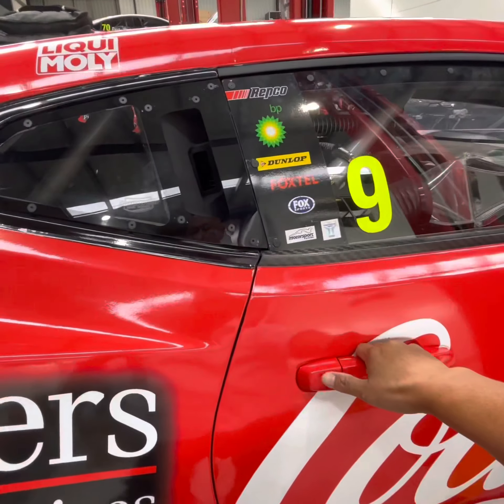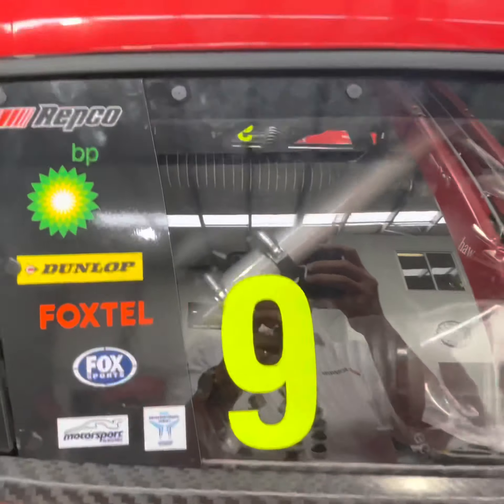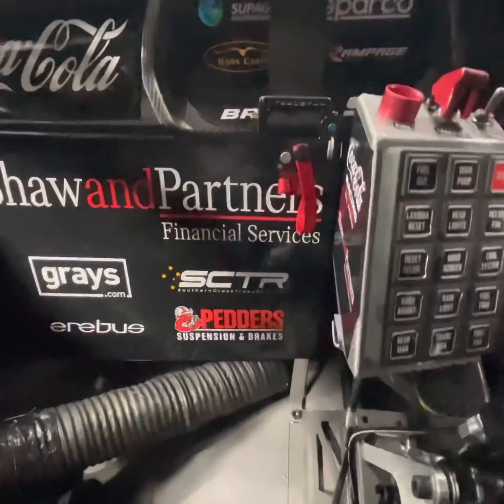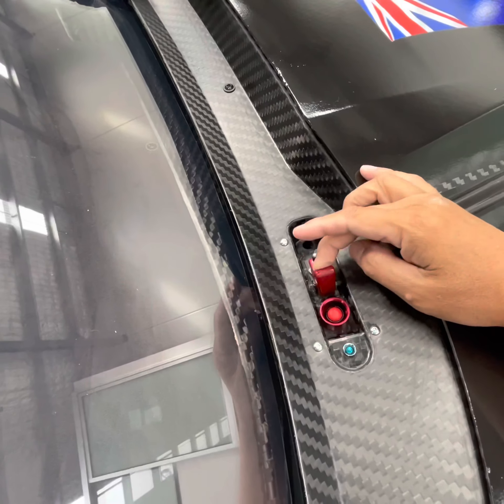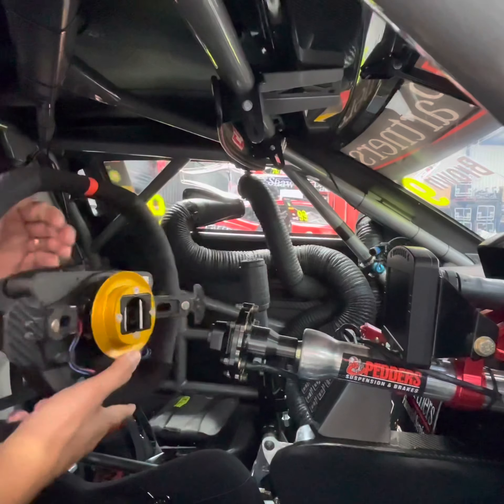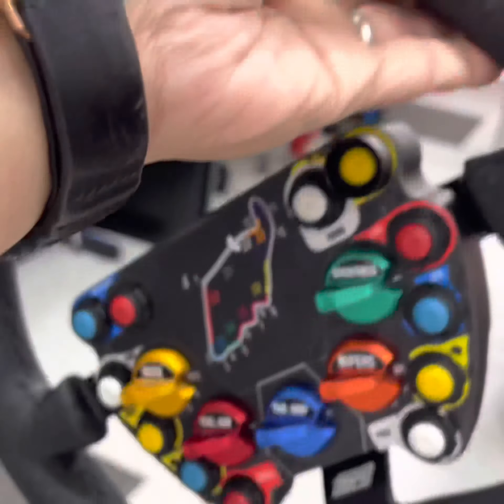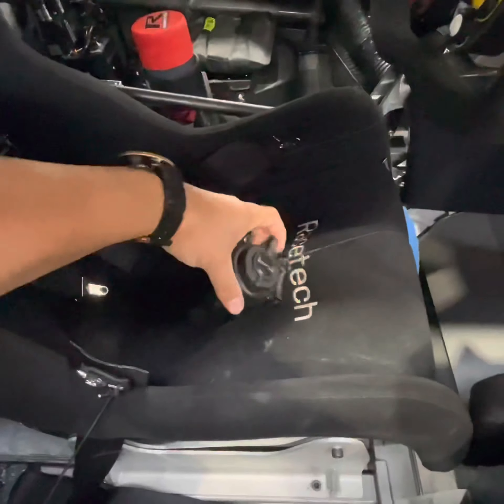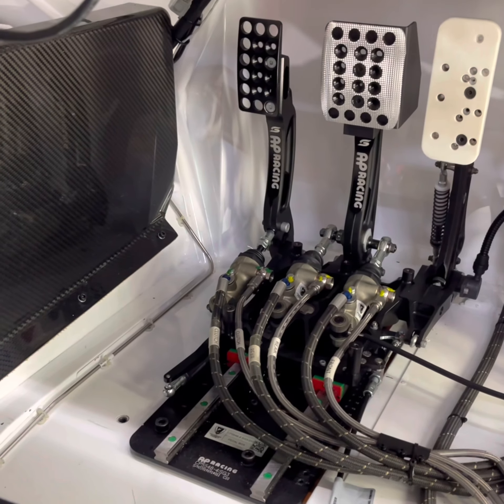Supercars Gen 3 - preliminary medical training video.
Supercars Gen3 - preliminary medical training video